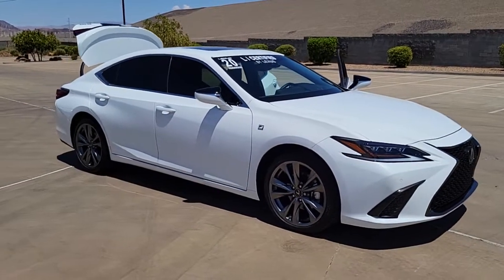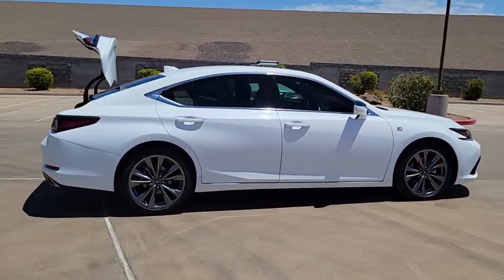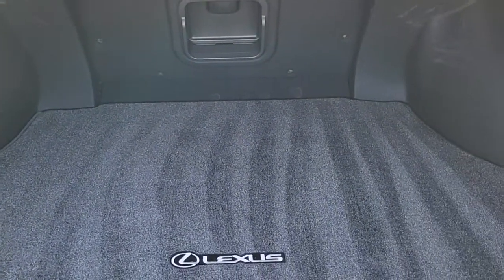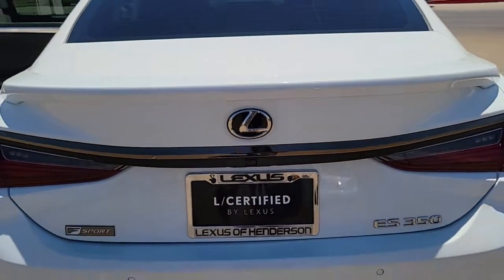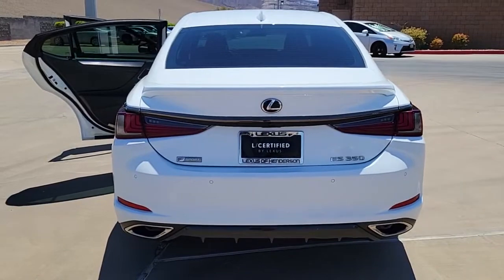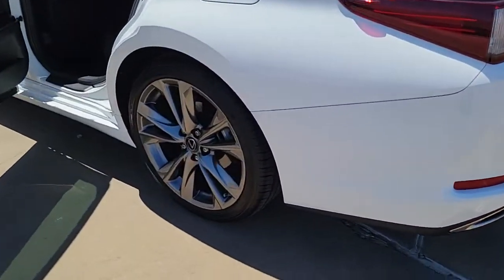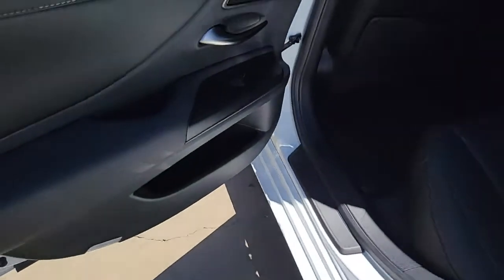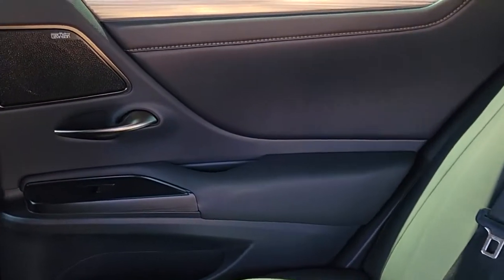2020 LEXUS ES Las Vegas, NV, Henderson, NV, St. George, UT, Phoenix, AZ, Bakersfield, CA H220454A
WHITE Used 2020 LEXUS ES available in Las Vegas, Nevada at Lexus of Henderson. Servicing the Henderson NV, St. George UT, Phoenix AZ, Bakersfield, CA area
2020 LEXUS ES ES 350 F SPORT FWD - Stock#: H220454A - VIN#: 58AGZ1B18LU063669

Recent Arrival! BACKUP CAMERA, BLUETOOTH, NAVIGATION, MOONROOF/ SUNROOF, BLIND SPOT MONITOR, LEXUS CERTIFIED, SERVICE RECORDS AVAILABLE, FACTORY MAINTENACE UP TO DATE, NAV / GPS, Black w/Hadori Aluminum w/F SPORT NuLuxe Seat Trim, 10.2'' Head-Up Display (HUD), 8'' TFT LCD Instrument Panel Display, Active Noise Control, Auto Retractable Outside Rear View Mirror, Driver Seat Memory, Electrochromic Rear-View Mirror, F SPORT Analog Clock, F SPORT Gauges w/Movable Display Ring, F SPORT Grille w/Dark Surround, F SPORT Package, F SPORT Pedals, F SPORT Shift Lever & Knob, Front & Rear Performance Dampers, Hadori Aluminum Interior Trim, Heated & Ventilated Seats, Power Tilt/Telescoping Steering Wheel w/Memory, Radio: Navigation w/Mark Levinson Audio, Rain Sensing Wipers, Rear Spoiler. CARFAX One-Owner.brbrbr22/31 City/Highway MPGbrbrAwards:br  * JD Power Vehicle Dependability Study   * 2020 KBB.com Best Buy Awards
Wheels: 19'' x 8J Split Spoke Aluminum Alloy,10-Way Power Adjustable F SPORT Front Seats,F SPORT NuLuxe Seat Trim,Radio: Lexus Premium Sound System w/10 Speakers,Rain Sensing Wipers,Power Tilt/Telescoping Steering Wheel w/Memory,Driver Seat Memory,Heated & Ventilated Seats,4-Wheel Disc Brakes,Adaptive Cruise Control,Air Conditioning,Electronic Stability Control,Front Bucket Seats,Front Center Armrest,Leather Shift Knob,Tachometer,ABS brakes,Alloy wheels,Auto tilt-away steering wheel,Auto-dimming door mirrors,Automatic temperature control,Brake assist,Bumpers: body-color,CD player,Delay-off headlights,Driver door bin,Driver vanity mirror,Dual front impact airbags,Dual front side impact airbags,Four wheel independent suspension,Front anti-roll bar,Front dual zone A/C,Front reading lights,Fully automatic headlights,Garage door transmitter: HomeLink,Heated door mirrors,Heated front seats,Illuminated entry,Knee airbag,Leather steering wheel,Low tire pressure warning,Memory seat,Occupant sensing airbag,Outside temperature display,Overhead airbag,Overhead console,Panic alarm,Passenger door bin,Passenger vanity mirror,Power door mirrors,Power driver seat,Power moonroof,Power passenger seat,Power steering,Power windows,Radio data system,Rain sensing wipers,Rear anti-roll bar,Rear reading lights,Rear seat center armrest,Rear side impact airbag,Rear window defroster,Remote keyless entry,Security system,Speed control,Speed-sensing steering,Sport steering wheel,Steering wheel memory,Steering wheel mounted audio controls,Telescoping steering wheel,Tilt steering wheel,Traction control,Trip computer,Turn signal indicator mirrors,Variably intermittent wipers,Ventilated front seats,Auto-dimming Rear-View mirror,10 Speakers,Compass,AM/FM radio: SiriusXM,Exterior Parking Camera Rear,Auto High-beam Headlights,Emergency communication system: Lexus Enform Safety Connect